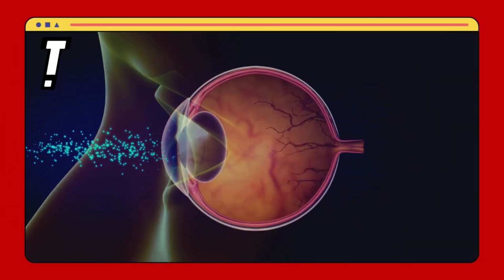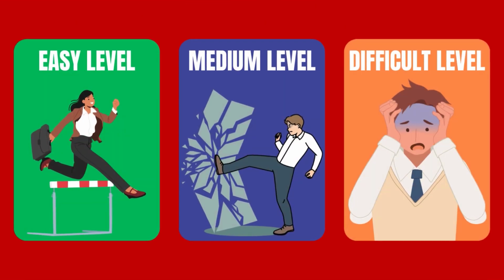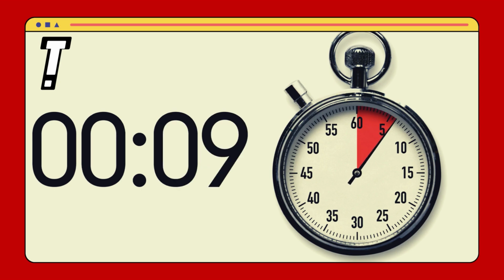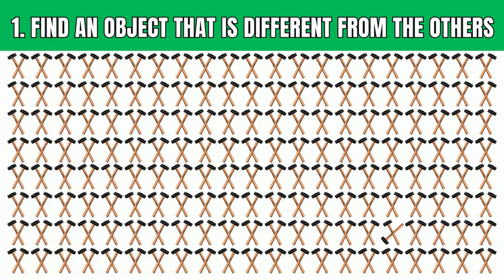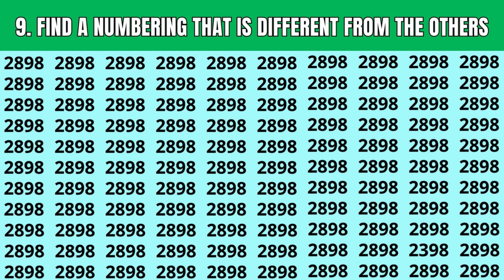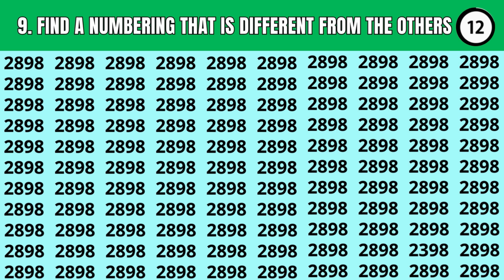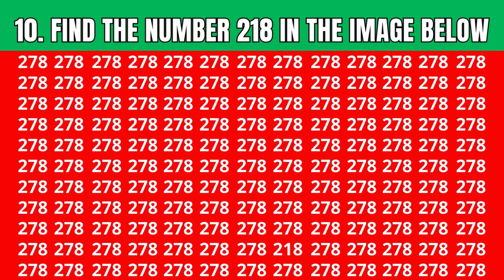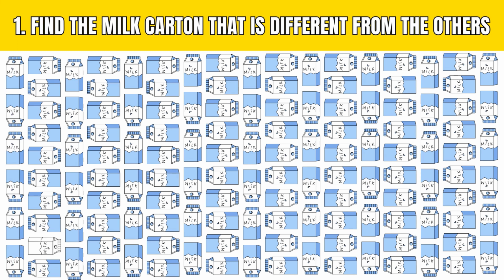HOW GOOD ARE YOUR EYES? - 99% FAIL | Eye Test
Challenge your eyes with our Vision Test at three levels: Easy, Medium, and Difficult! Only 1% of people can succeed at the difficult level. Are you part of this select group? Test your visual acuity and discover how sharp your eyes are. Share your results in the comments and challenge your friends to overcome this challenging visual test!

Important Notice:

This is the only official channel of @TesteDeInteligencia in English. Our main channel in Portuguese is available

Thank you for following and trusting our content!